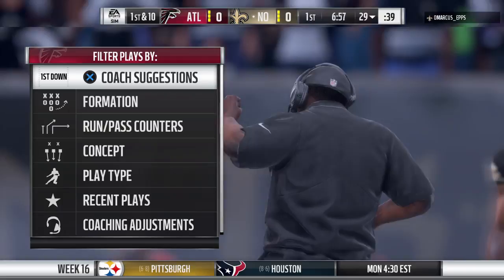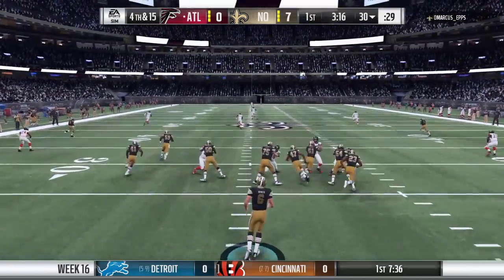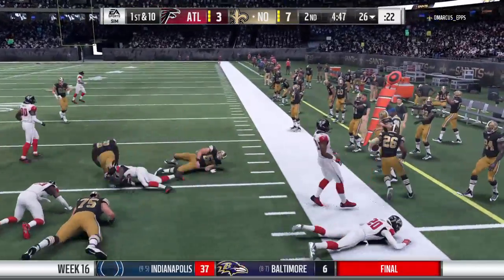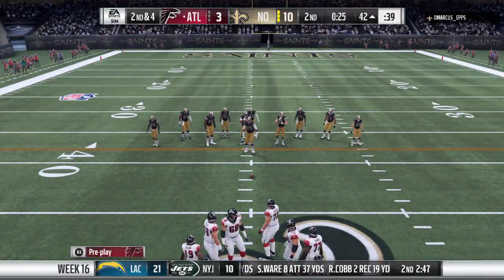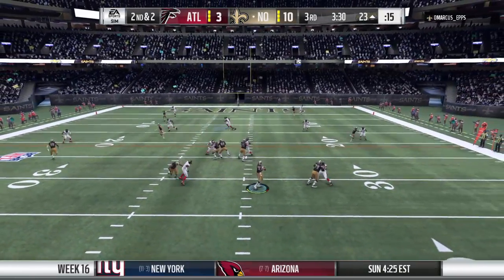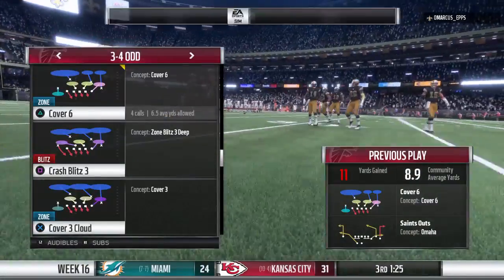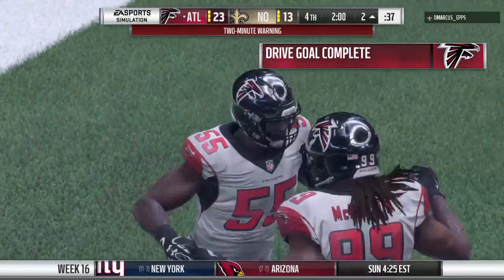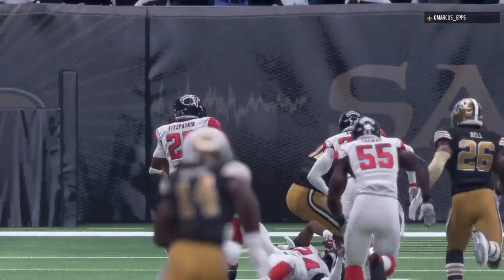MYK-MAR18's Live PS4 Broadcast